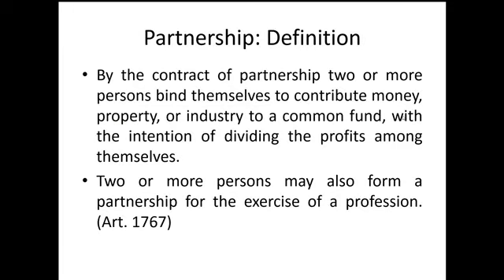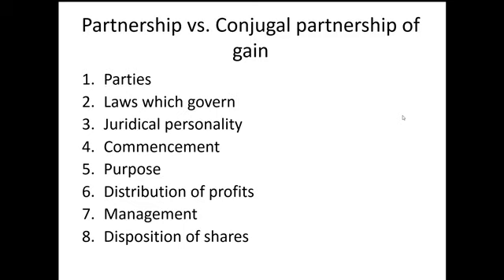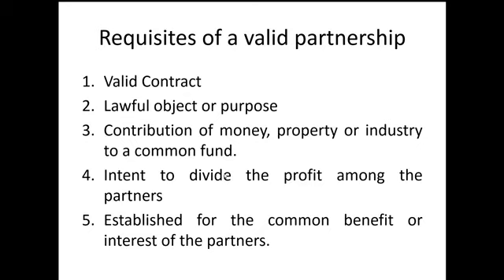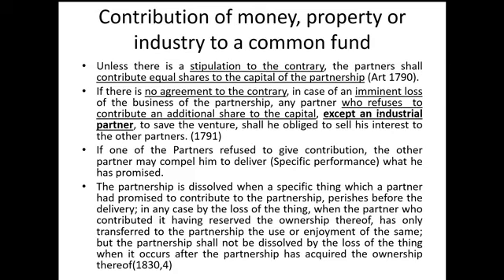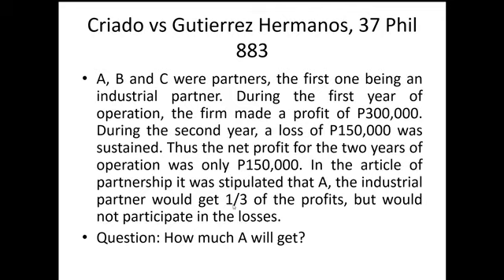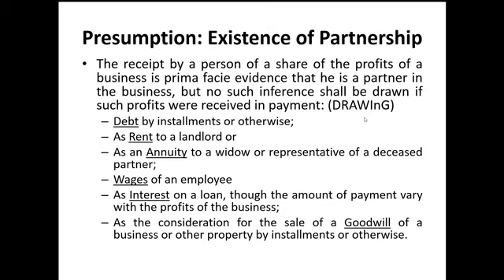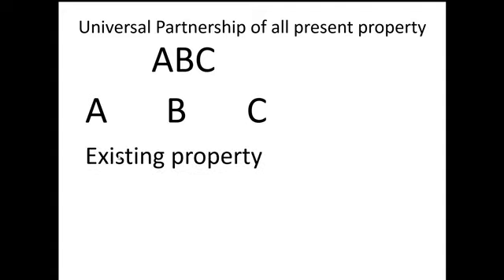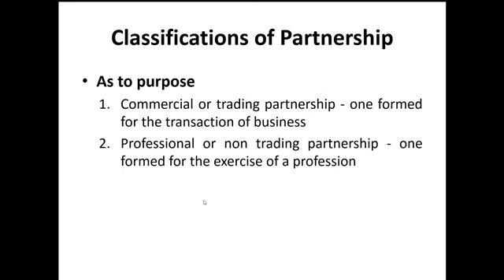Partnership Part 1